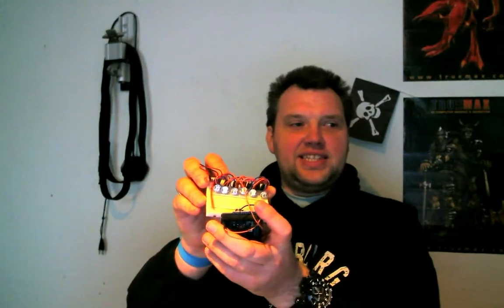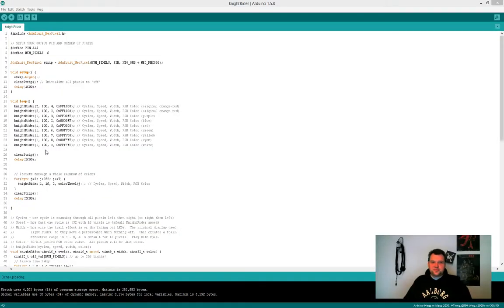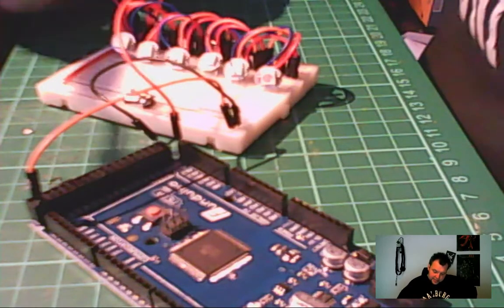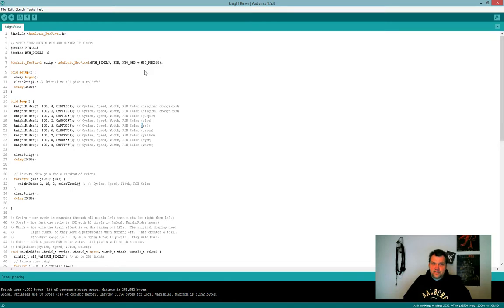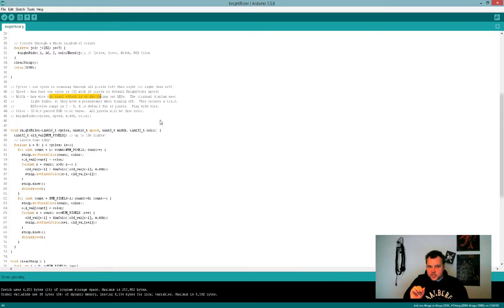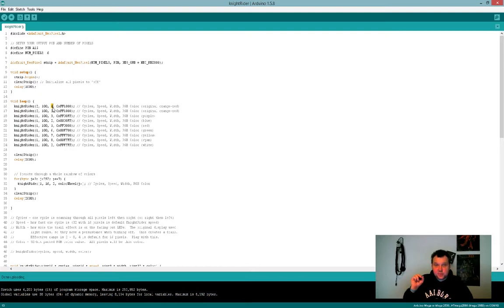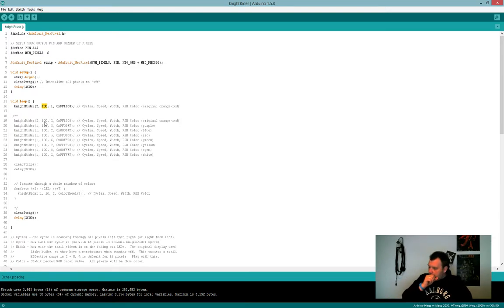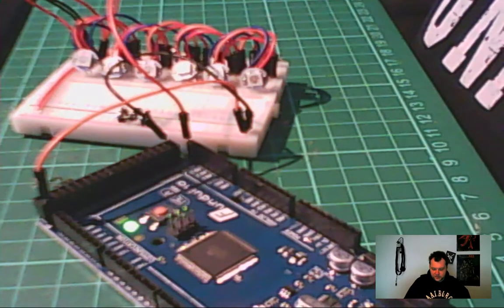Arduino neopixel project - Knight rider [WS2812b]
Martin Vaupell